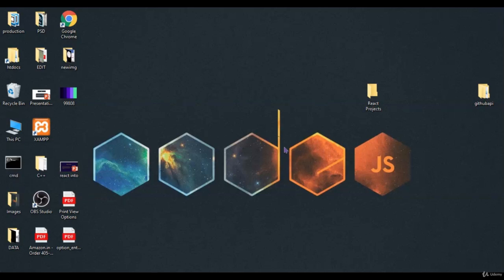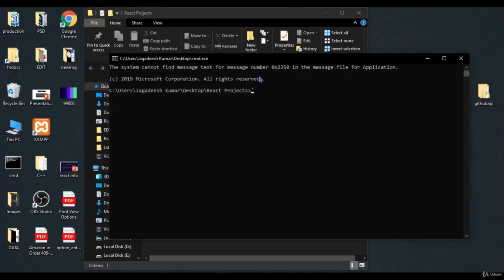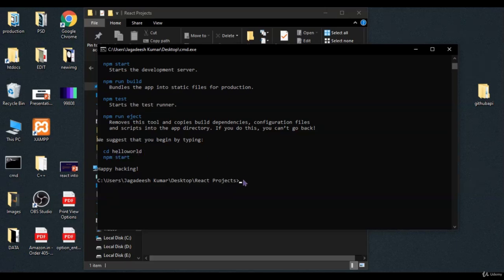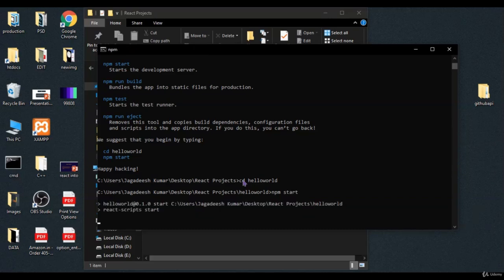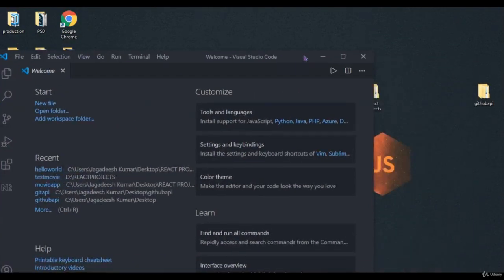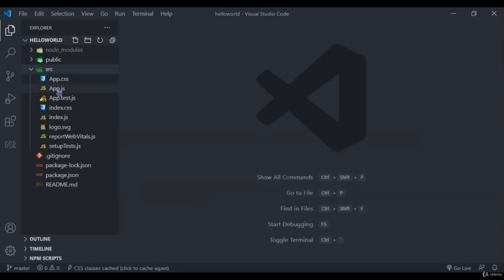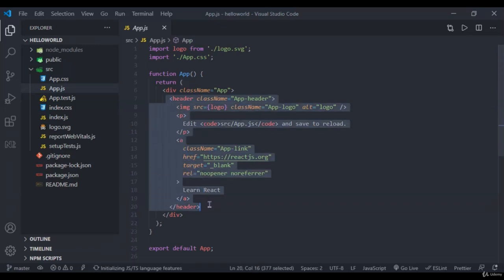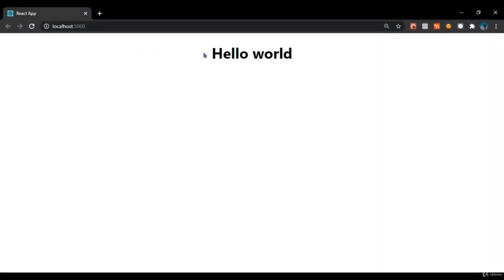Hello World in React JS | Your First React Component Explained for Beginners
👋 Welcome to your first real React JS output! In this beginner-friendly tutorial by Digital Marts, you'll learn how to create and display a "Hello World" message using React — the foundation for every React application.

This video is perfect if you're just starting out and want to understand how React components, JSX, and the React DOM work together to render your UI.

In this video, you’ll learn:

✅ How React renders content to the browser
✅ Creating your first React functional component
✅ Writing JSX (JavaScript XML) in React
✅ Using ReactDOM.createRoot() to mount your app
✅ The difference between HTML and JSX

🎯 This is a must-watch for anyone starting their React journey. No advanced coding needed — just follow along!